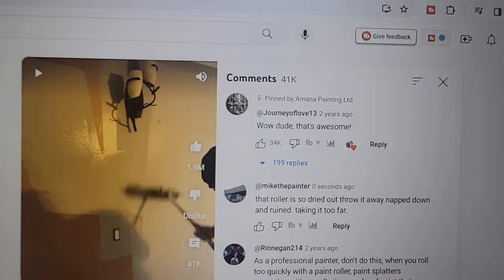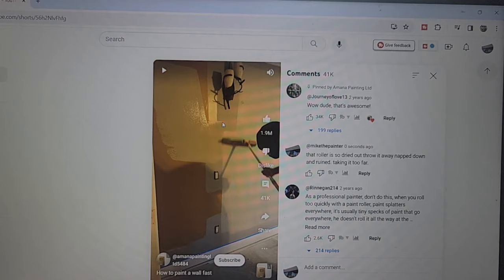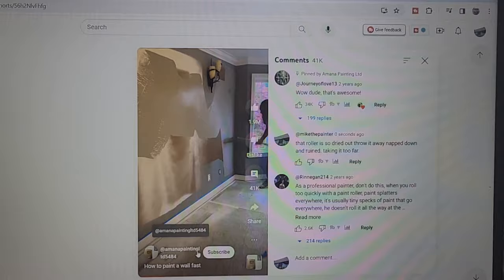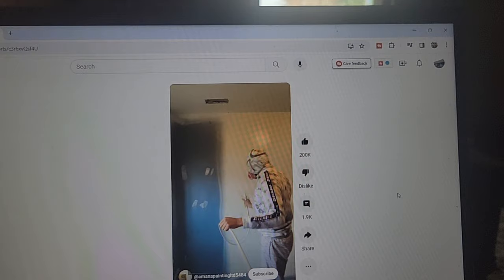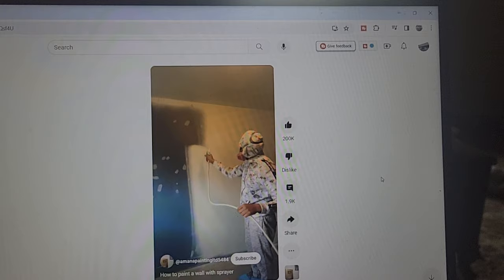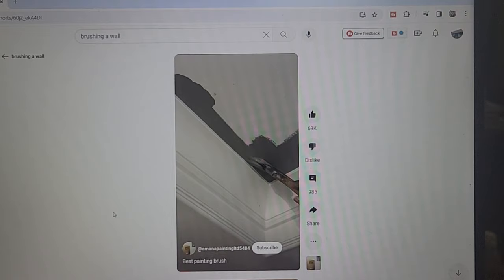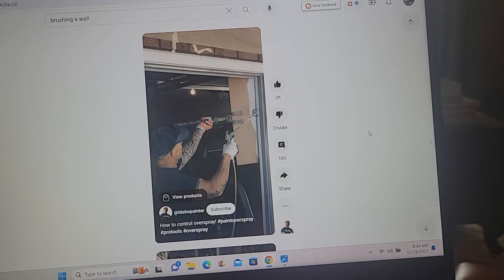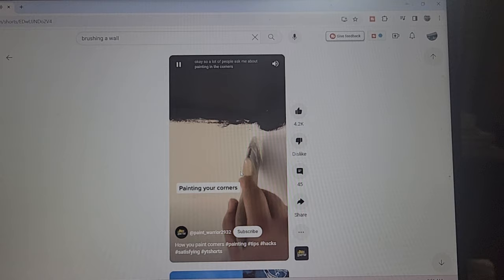painter videos commentary - What's wrong with this picture?